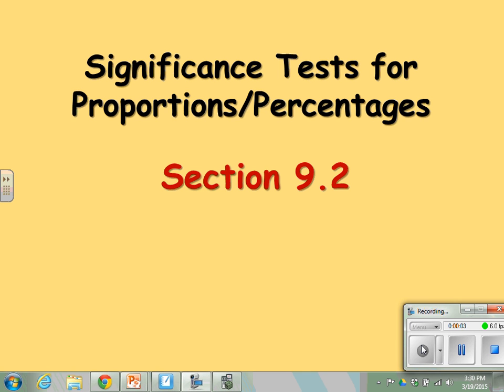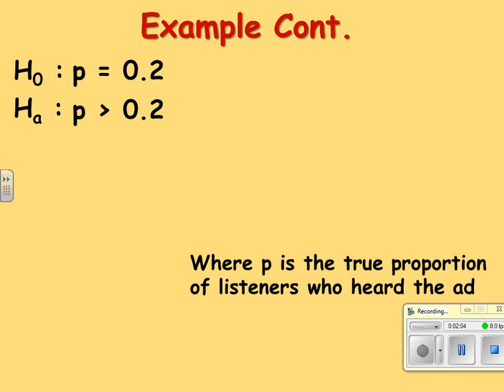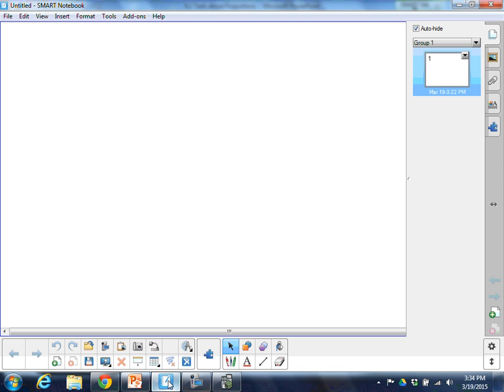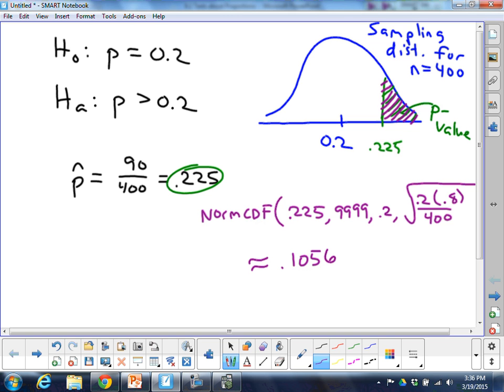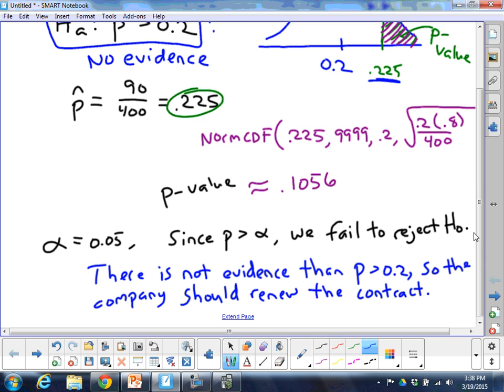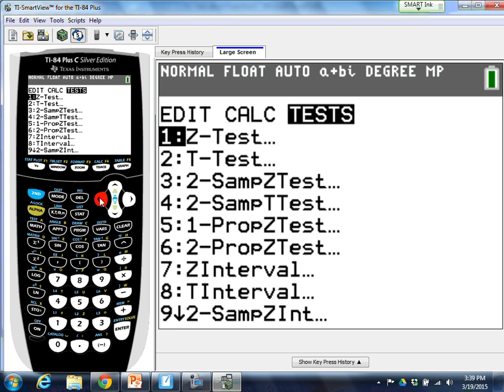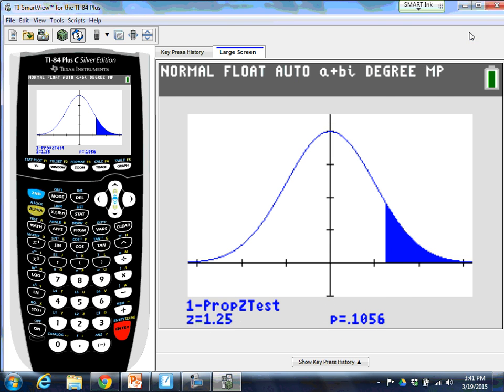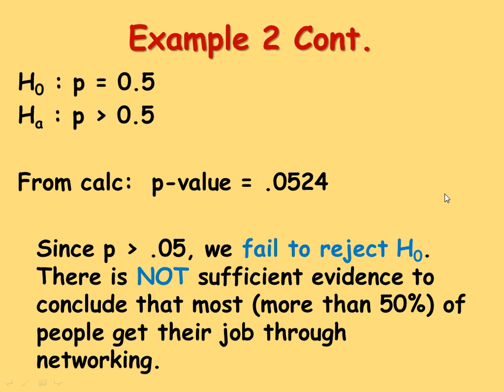AP Statistics 9.2 Hypothesis Testing about P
Testing a claim about a single population proportion.  We show the "by hand" method, and using the 1-Prop Z Test on the calculator.